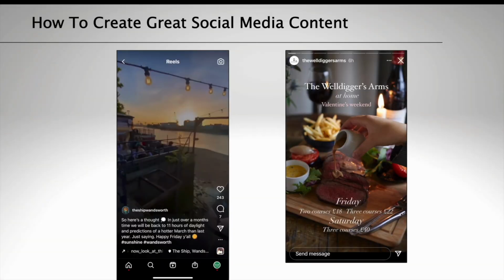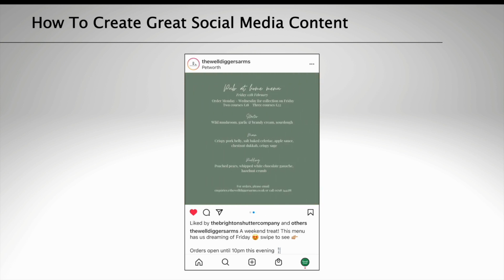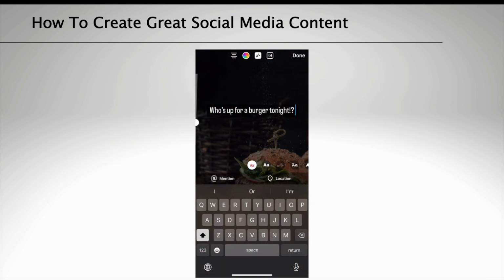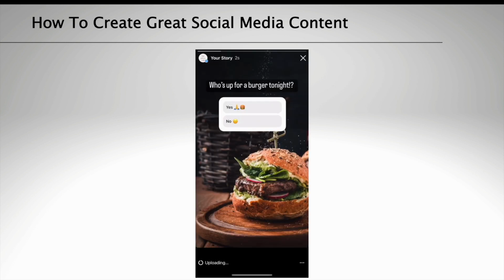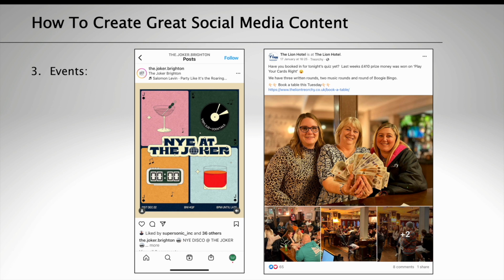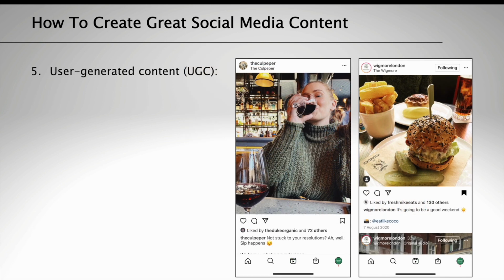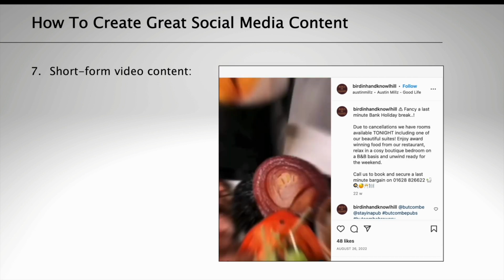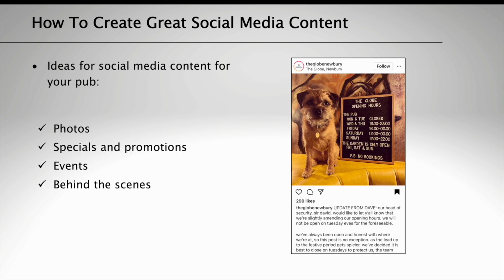27. How to Create Great Social Media Content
Learn how to create eye-catching, relevant, and interactive social media content for your pub in this video. Eye-catching content includes high-quality photography and videography that is well-lit and appealing to your target audience. Relevant content is interesting to your audience and related to their interests and priorities. Interactive content generates engagement by inviting clicks from your audience, such as polls and carousel posts. Other ideas for social media content for your pub include photos of your food and drinks, specials and promotions, events, behind-the-scenes glimpses, user-generated content, news and trends, and short-form video content. Mix up the types of content you post and don't forget to include calls to action to encourage your followers to visit your pub or make a reservation.